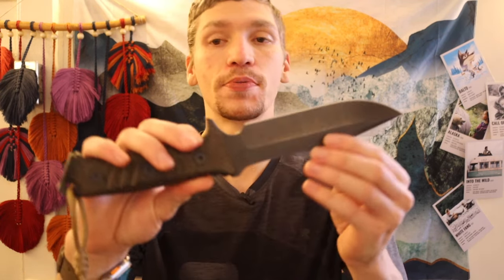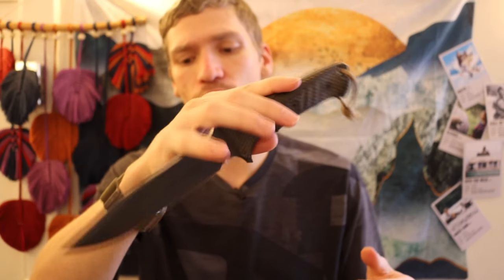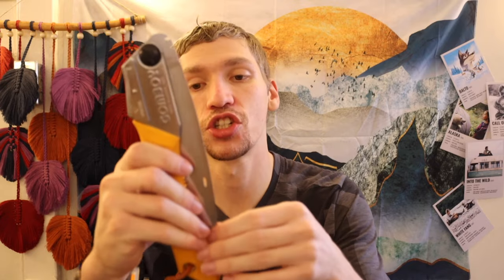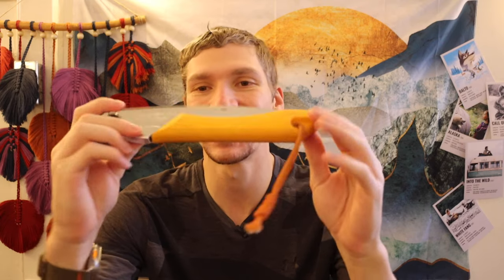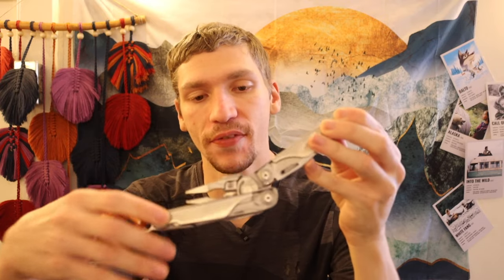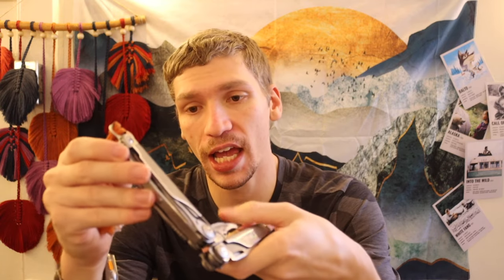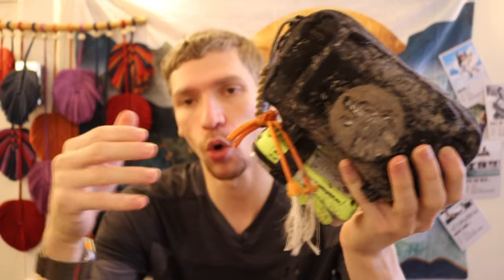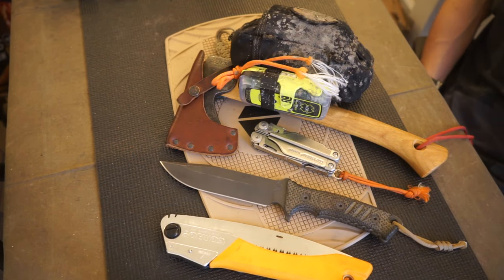Wilderness Survival Essentials (2024) for Alaska and Beyond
This is my short list of the most important survival equipment for the wilderness.